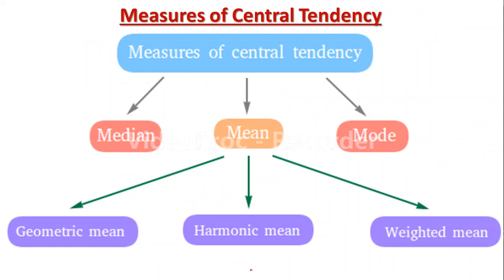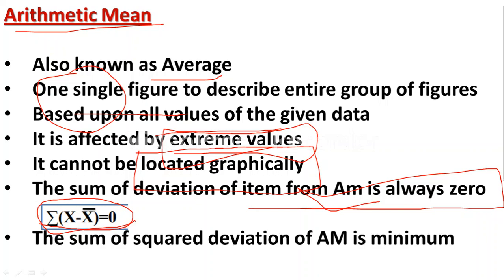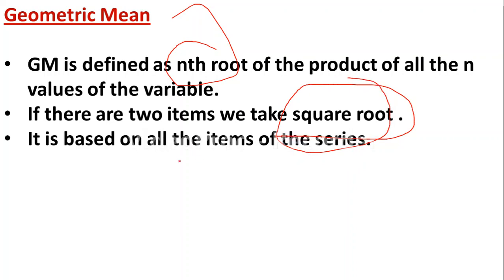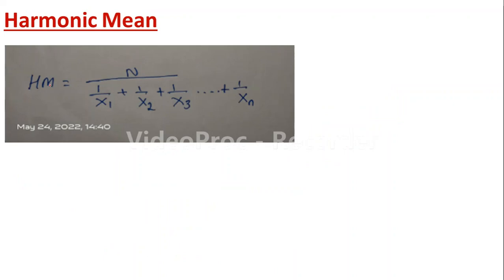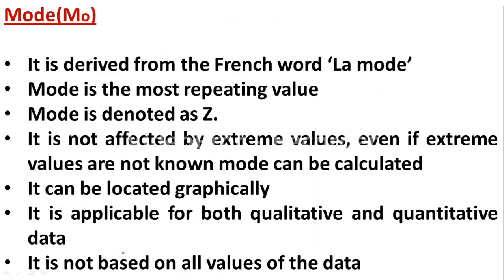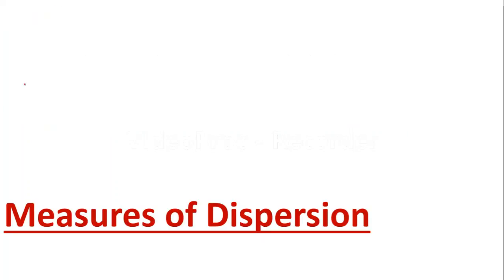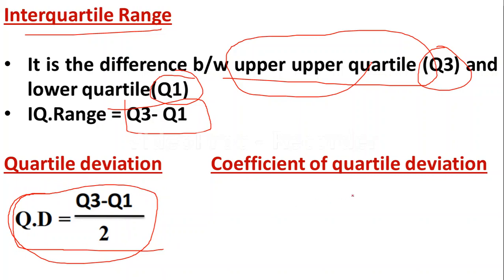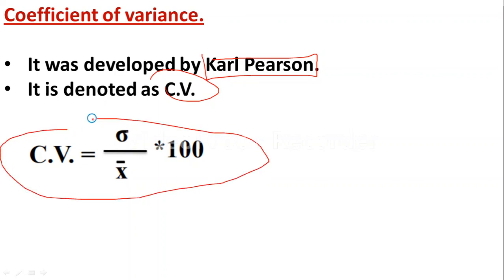UGC NET 2022 | Statistics in Economics | Theory Lecture | Crash Course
In this video we have discussed theory lecture on statistics which is helpful for the students who are preparing for UGC NTA NET 2022.

UGC NTA NET 2022 PAPER 2 Full COURSE
( Economics)
20+ Mock tests
Full syllabus MCQs lecture
Practice MCQ
PYQ  PDF

Online Courses available on Global Online app:

           1.UGC NET ECONOMICS
           2.UGC NET COMMERCE
⏩ KSET/NESET/APSET/JKSET
⏩ MHSET Chemistry
⏩ MHSET Economics
⏩ MHSET Commerce
⏩ MHSET Management